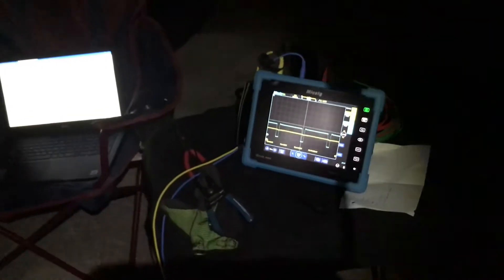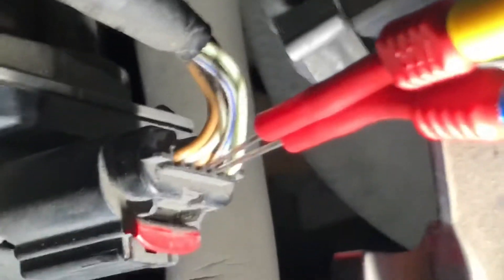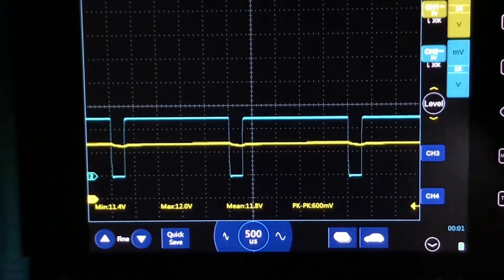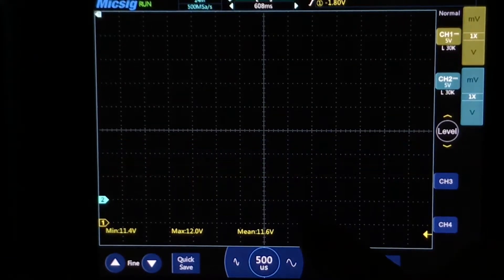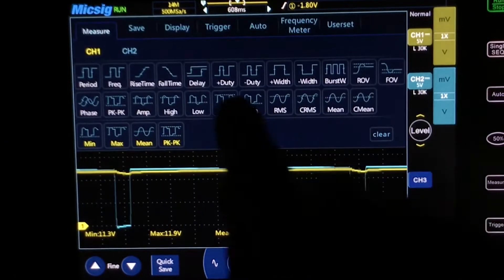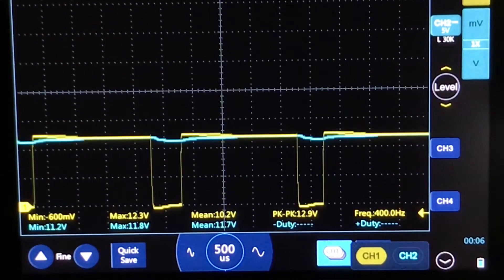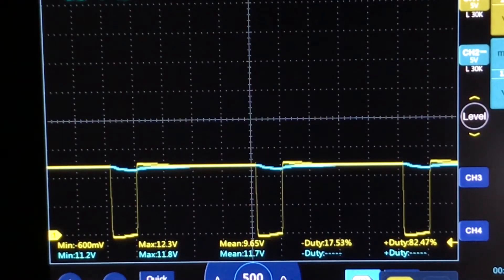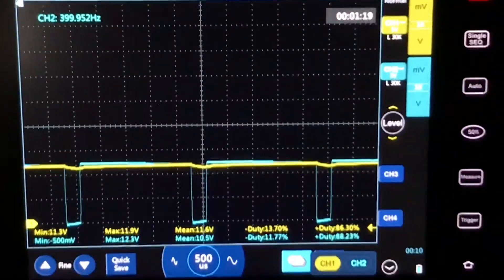Micsig ATO1104 Automotive Scope Throttle Servo Motor / TPS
Using the Micsig ATO1104 to look at the Throttle Servo Motor / TPS Signals.